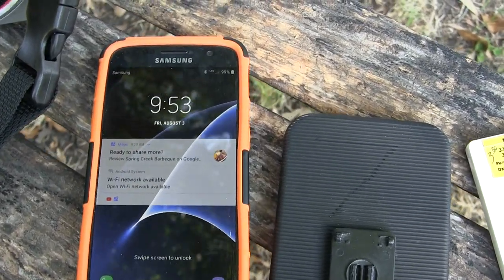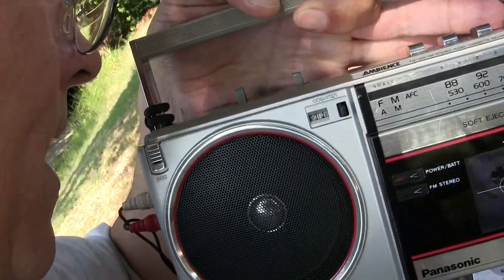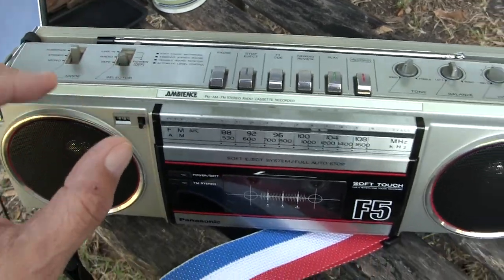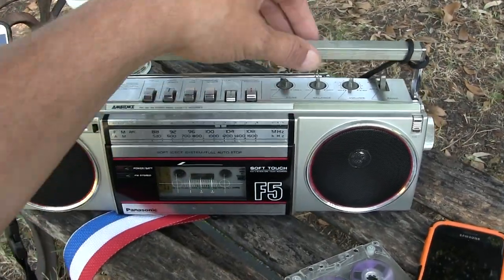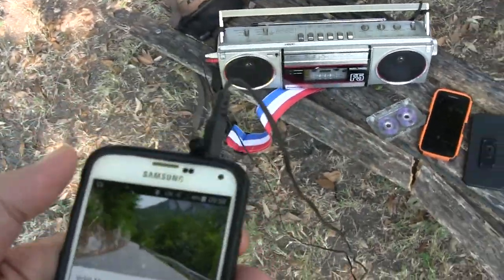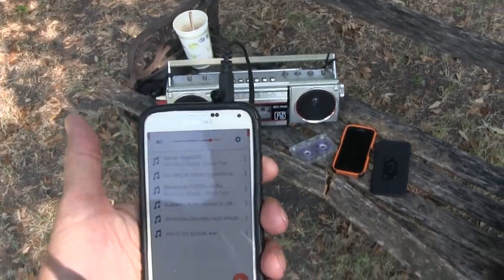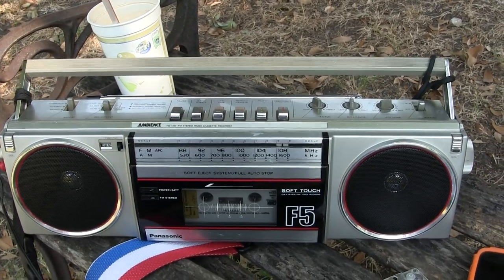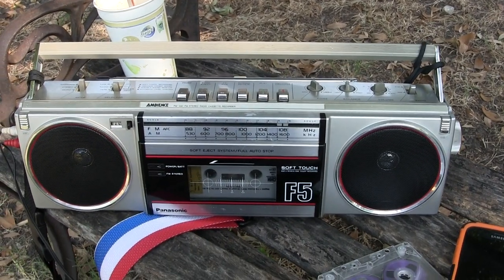Panasonic RX-F5 Line-in Cell-phone Play cassette radio Record counter all-working for sale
00020 Panasonic RX-F5 Line-in Cell-phone Play cassette radio Record counter all-working for sale